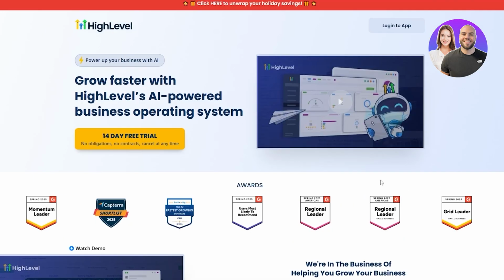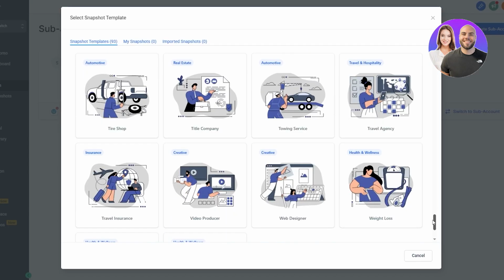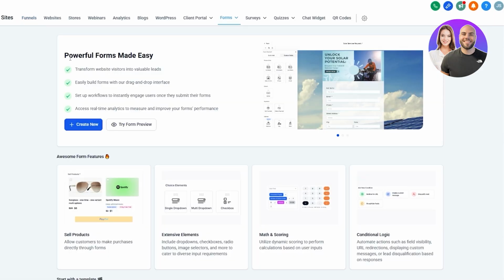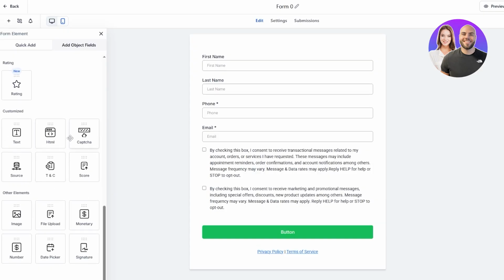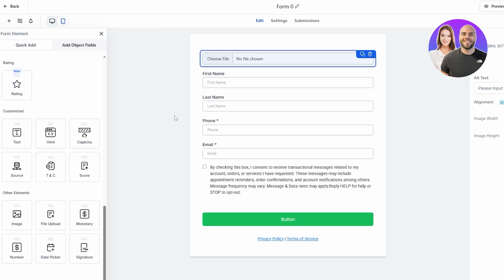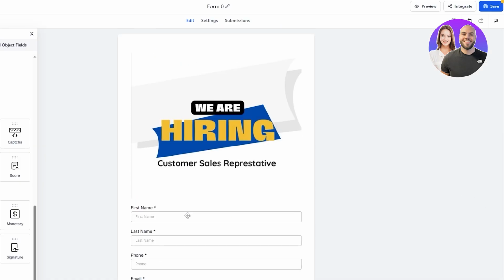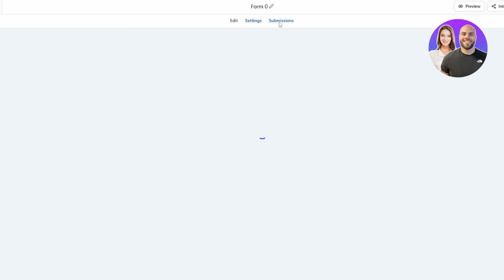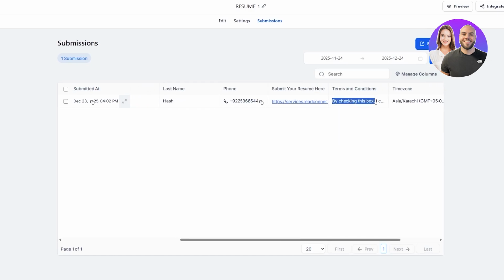How To Create A Form In GoHighLevel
Everything you need to know about How To Create A Form In Gohighlevel.